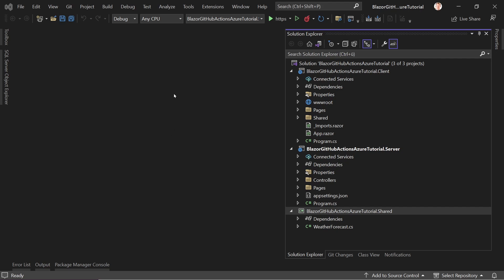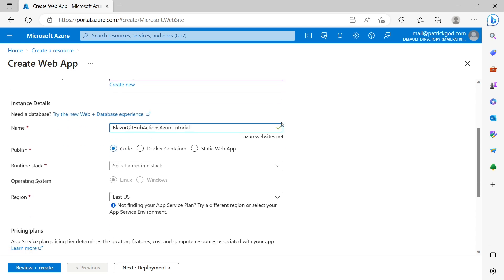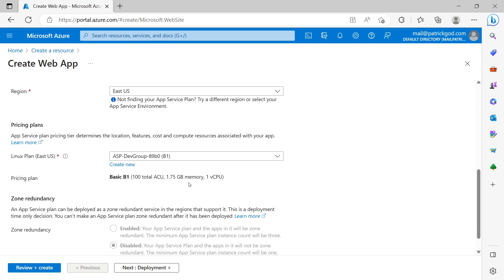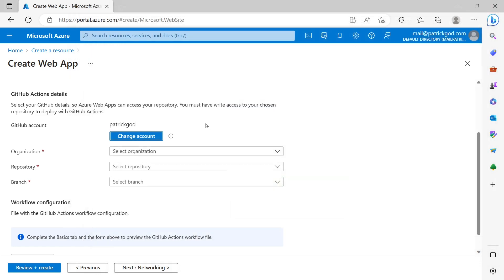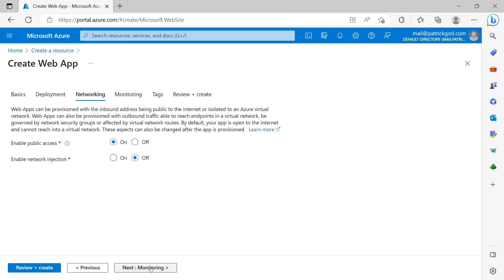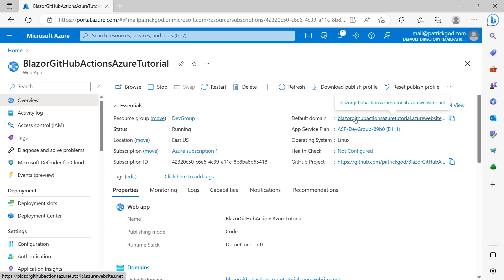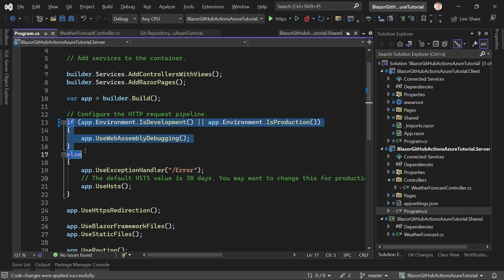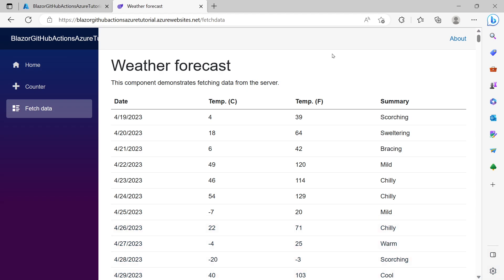Deploy a Blazor App to Azure with GitHub Actions 🚀